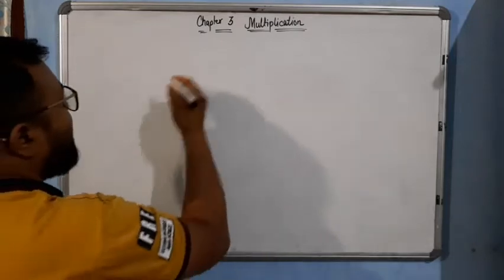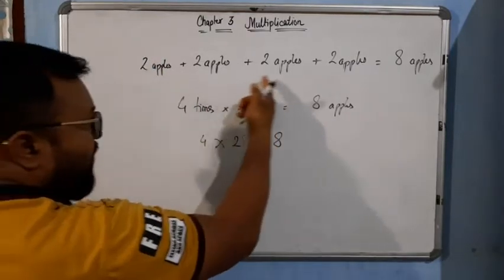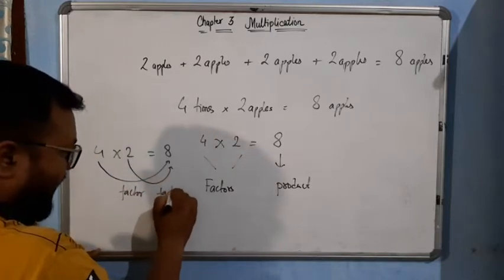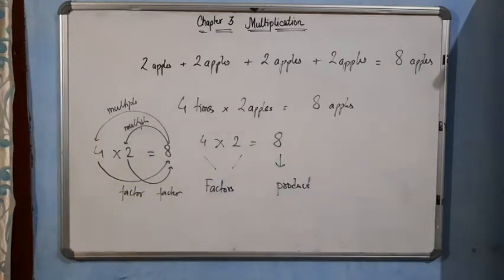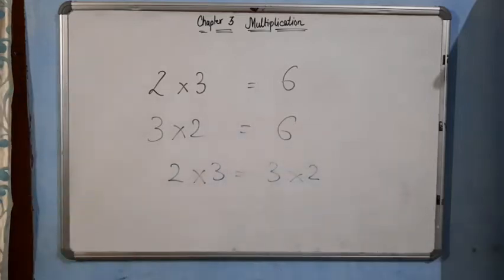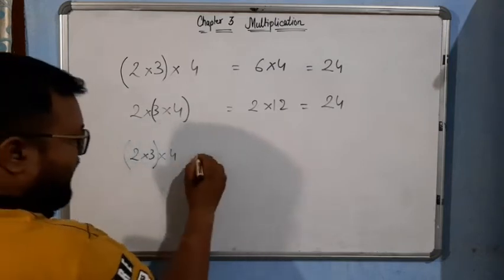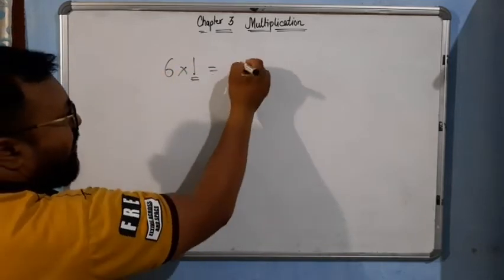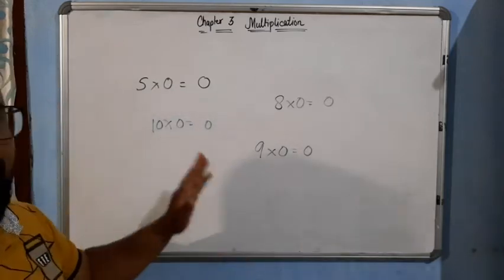Class 4/ Chapter-3 Multiplication/ Introduction/ ncert.mp4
Introduction to multiplication and facts about multiplication.

TEXTBOOK RATNA SAGAR PUBLICATION P LTD#CLASS 4#CHAPTER 3#MULTIPLICATION#